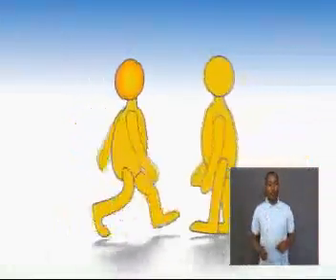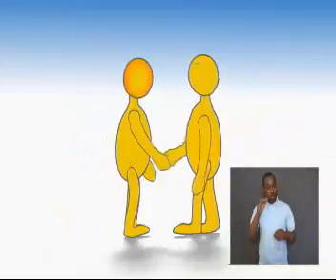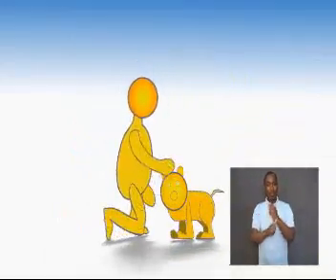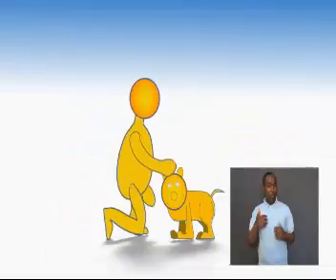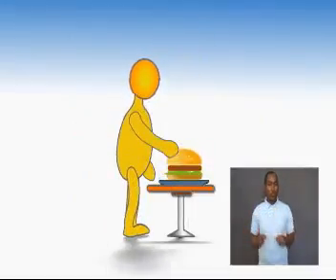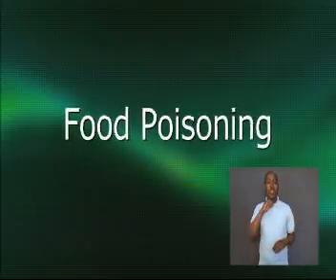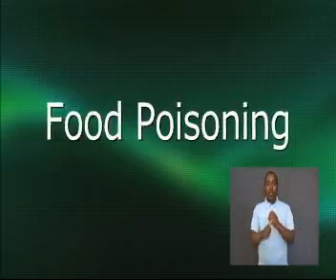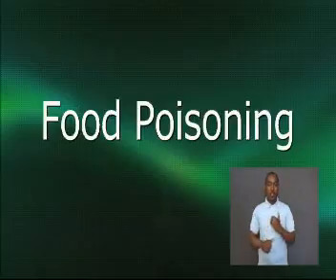Episode 2 Useful and harmful micro organims